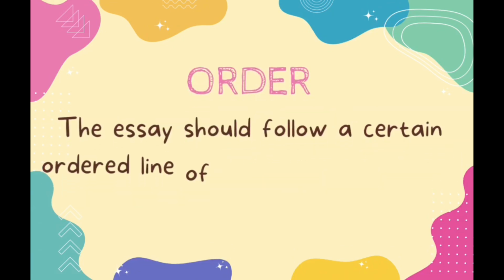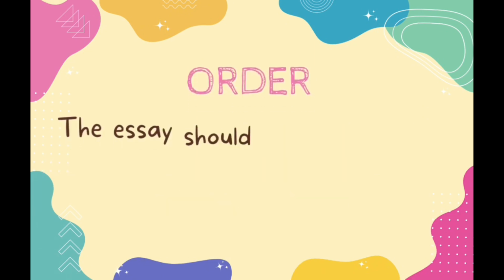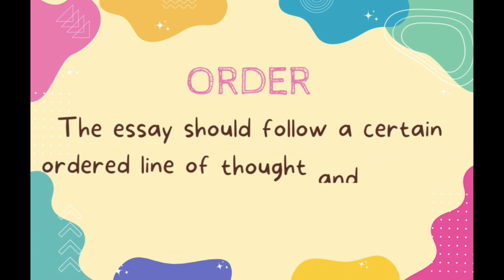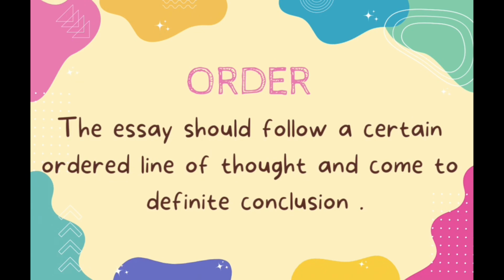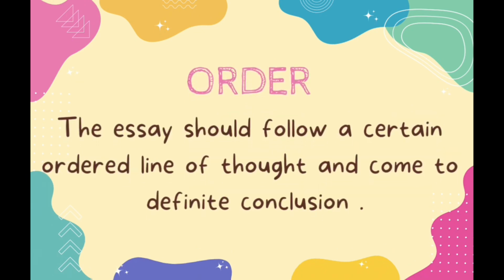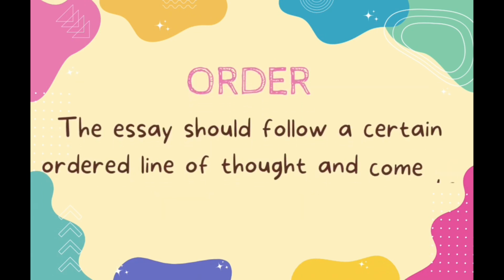How to write an Essay | Imperative characteristics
Writing an essay involves organizing your thoughts in a clear and structured manner. Start with an introduction that grabs the reader's attention and states your main idea or argument. Then, use paragraphs to present your points with evidence and examples. Finish with a conclusion that summarizes your key points and leaves a lasting impression.
Punctuation is the unsung hero of written language, providing structure, clarity, and nuance to our words. It guides the reader's rhythm and tone, allowing for precise expression of ideas. Without it, sentences lose their meaning, turning prose into a confusing jumble. In essence, punctuation is the vital roadmap that ensures our thoughts are conveyed with accuracy and impact.
0:00 Introduction
0:18 What is an Essay?
0:33 Unity
0:56 Order
1:33 Brevity
1:51 Style
2:08 Personal touch
2:25 Necessary Features
2:46 Outro